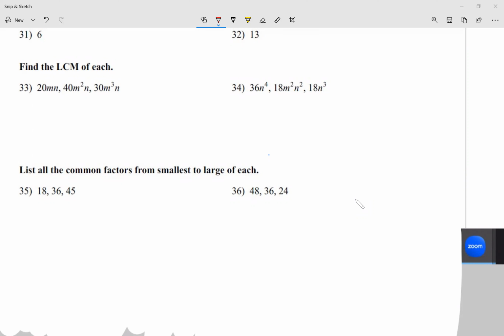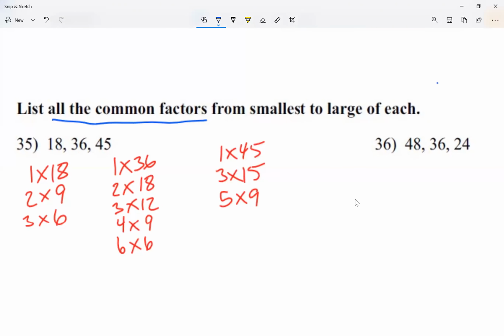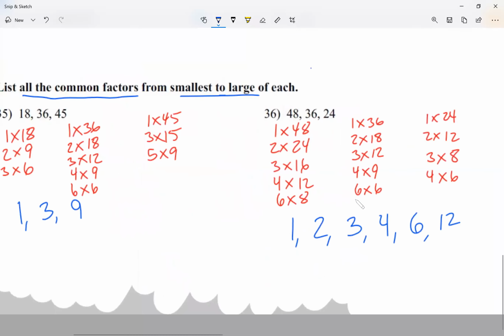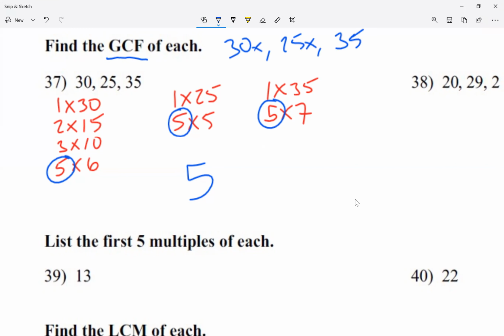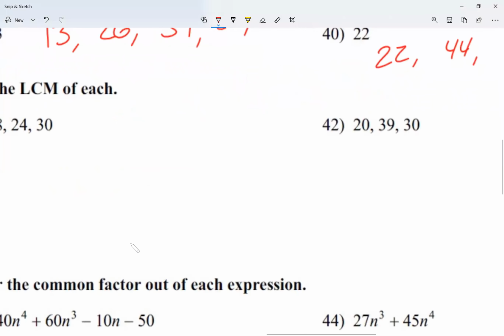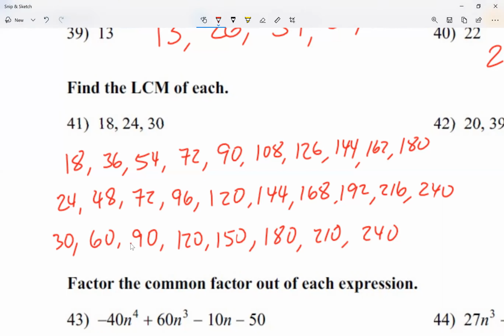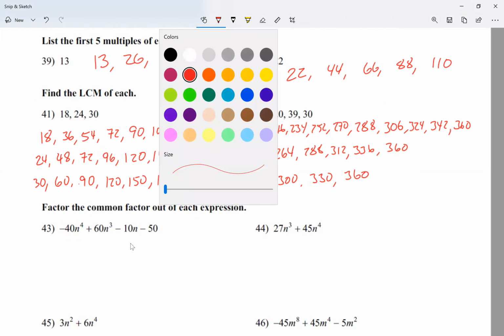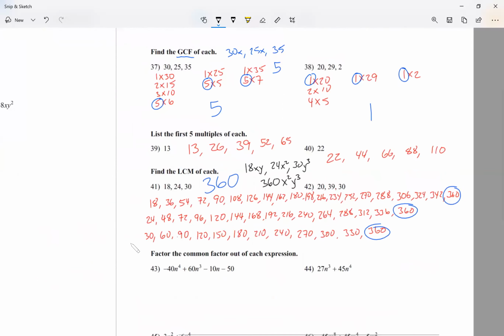Leonzo GCF and LCM